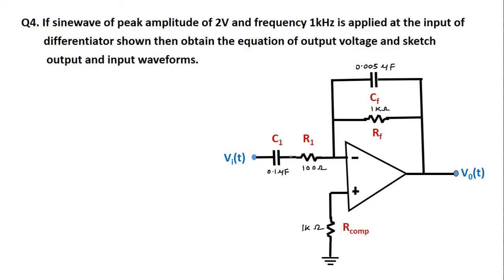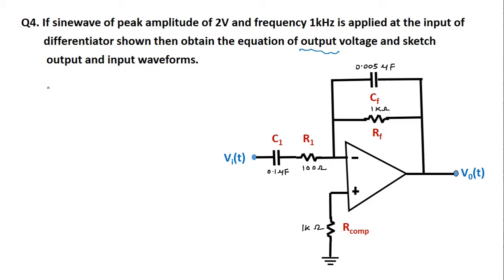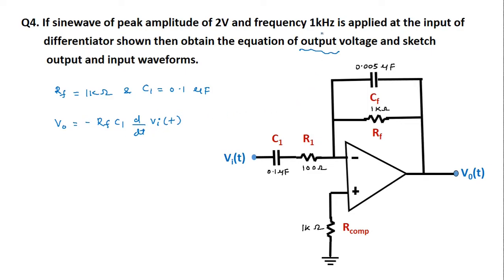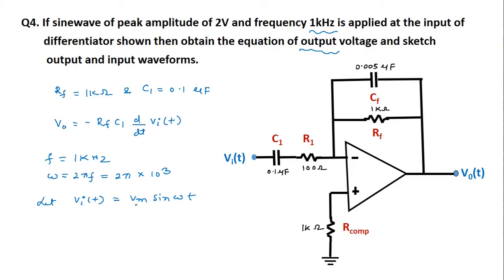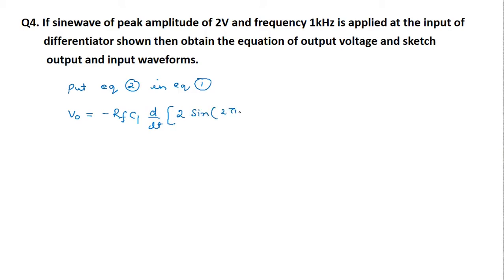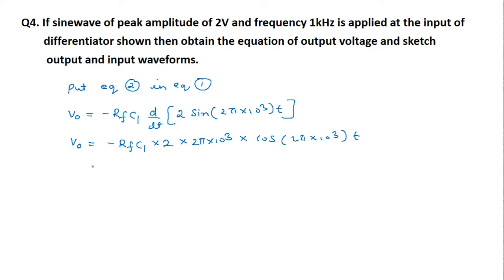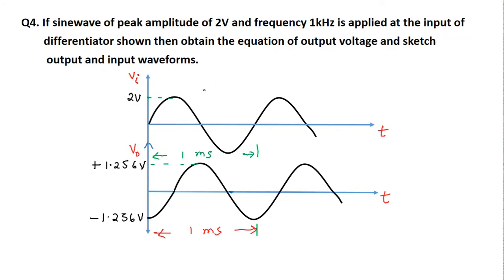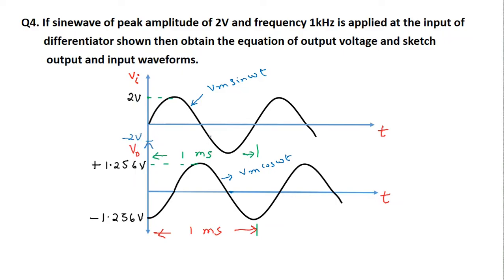Numerical 4 : Practical Op-Amp Differentiator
Q4. If sinewave of peak amplitude of 2V and frequency 1kHz is applied at the input of differentiator shown then obtain the equation of output voltage and sketch  output and input waveforms.